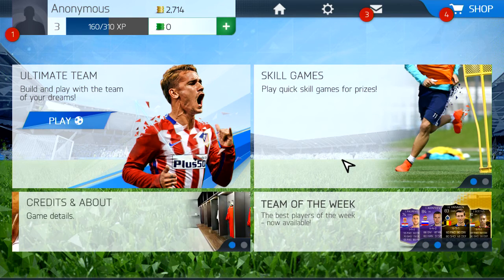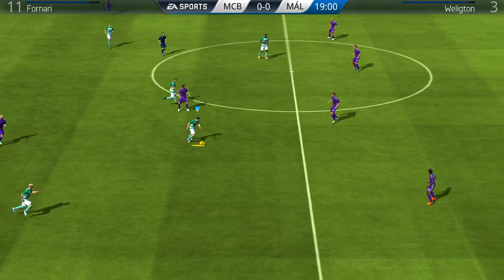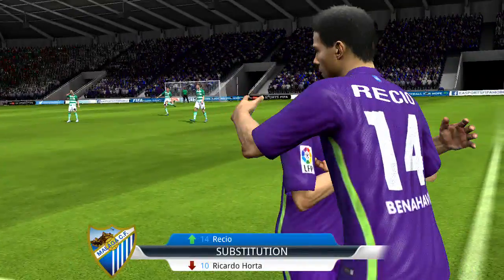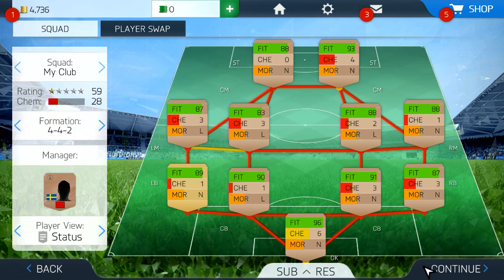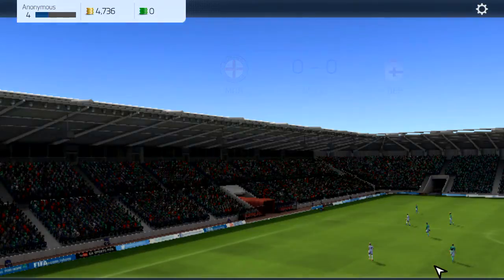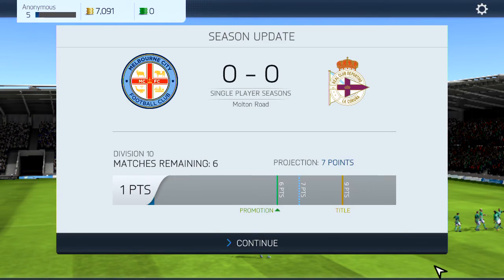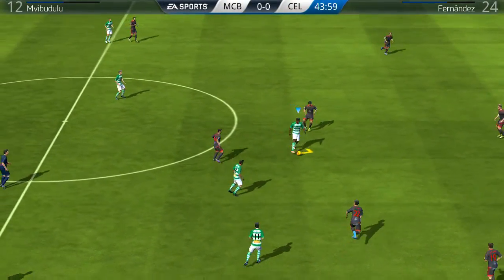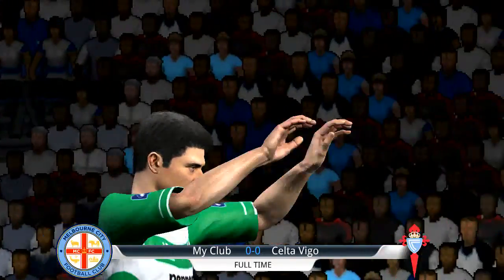BoB Attempts to Win a Soccer Game - 1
i bet this will go well...